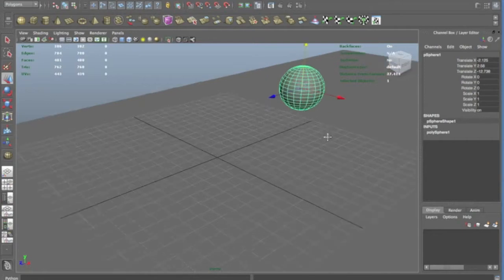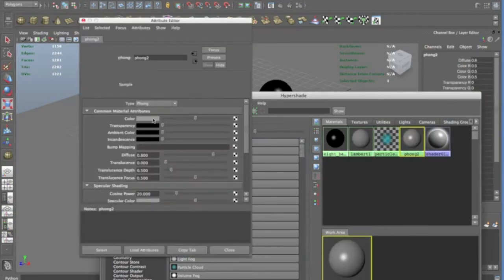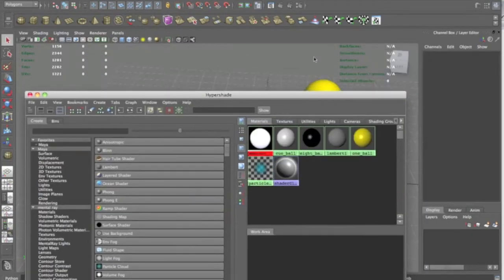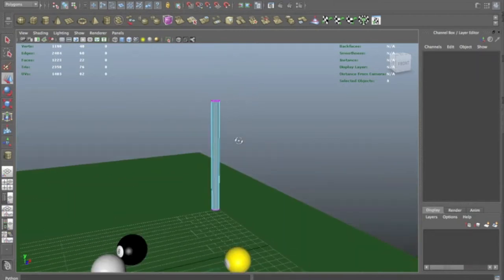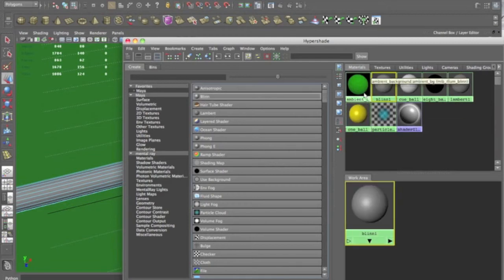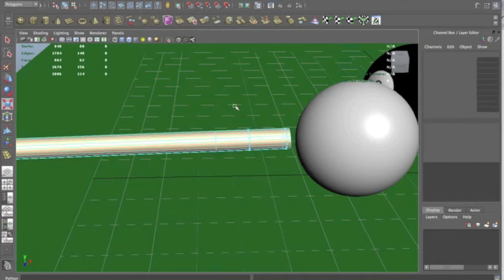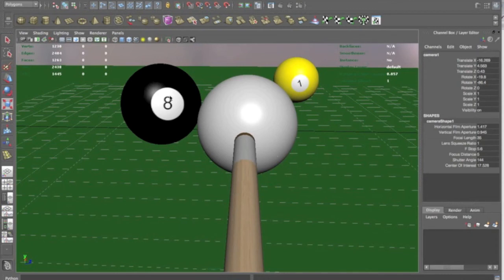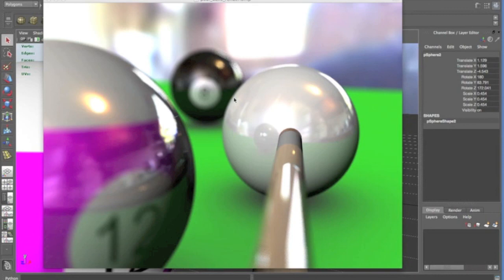Creating Realistic Pool Balls in Maya (Tutorial)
Creating Realistic Pool Balls in Maya using HDRI and Dept of Field - This is a tutorial for beginner to intermediate Maya artists. It shows step by step, how to make a photo-realistic pool scene.